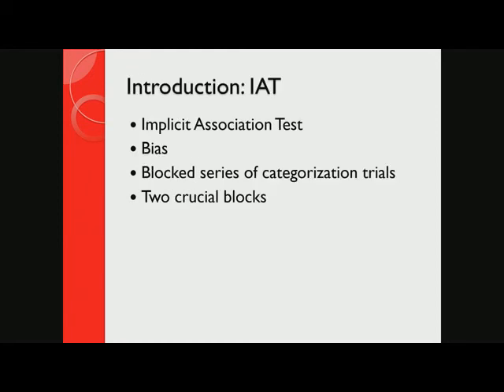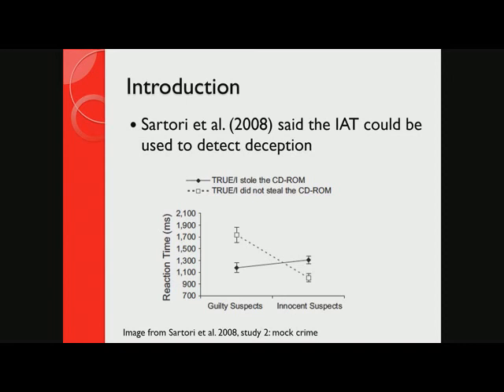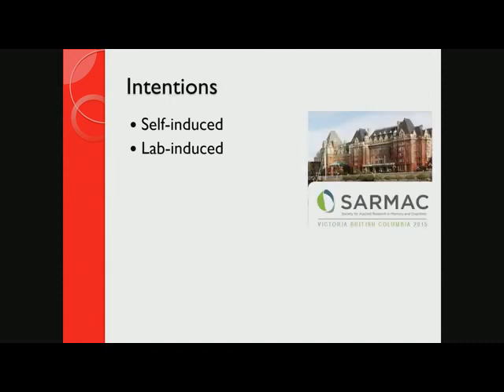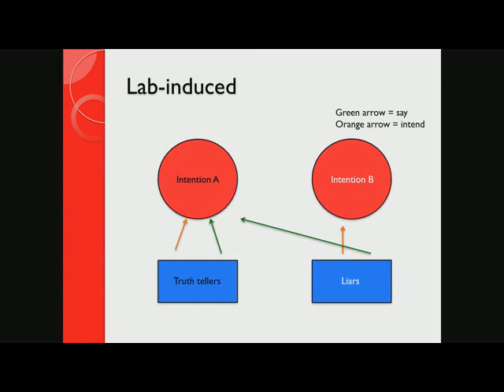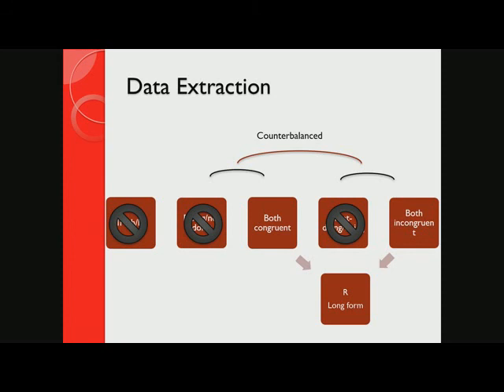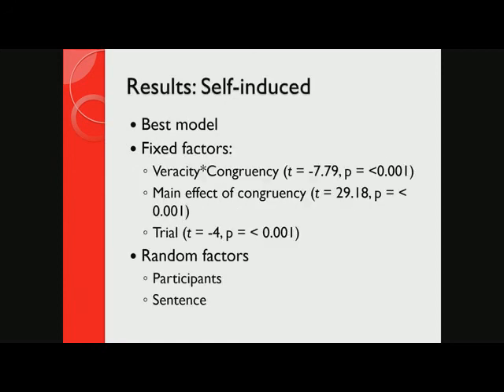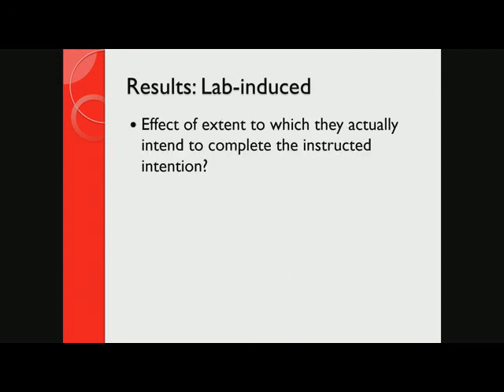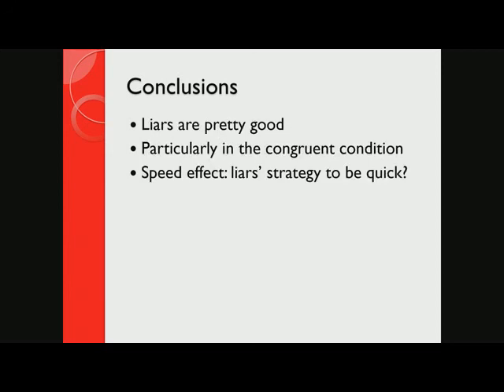Lara Warmelink - Using the IAT to Detect Deception about Intentions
Decepticon 2015